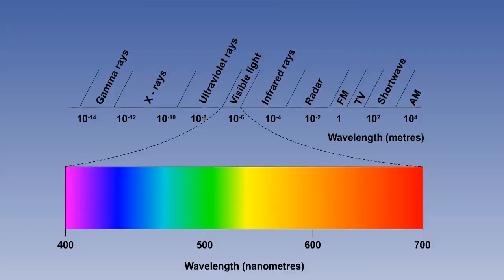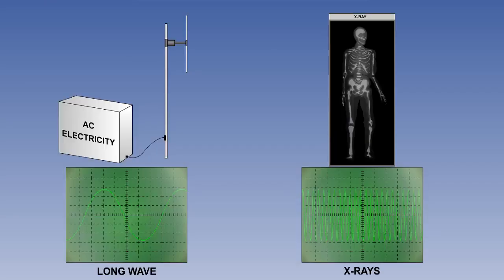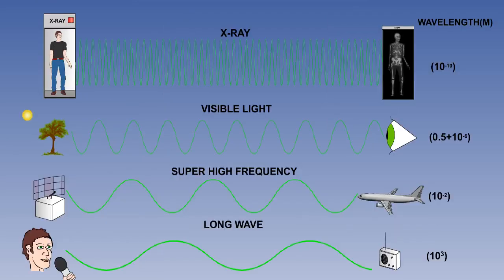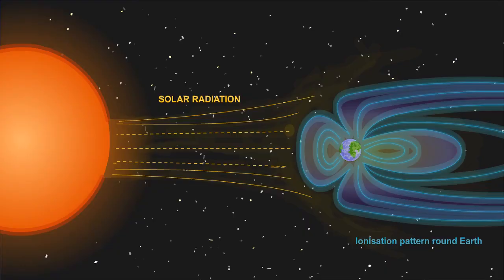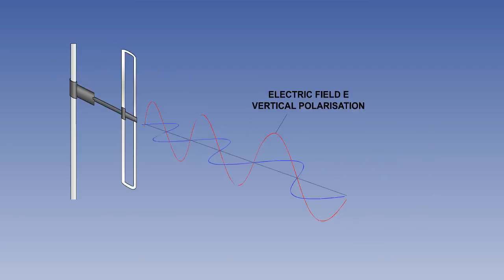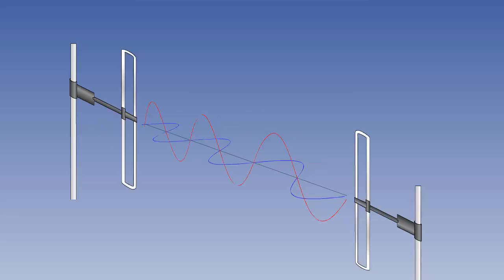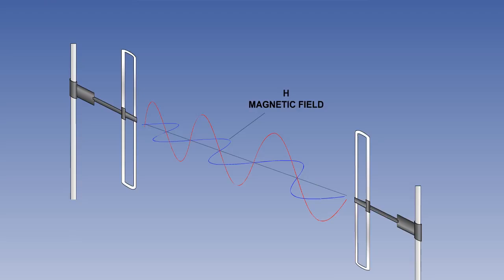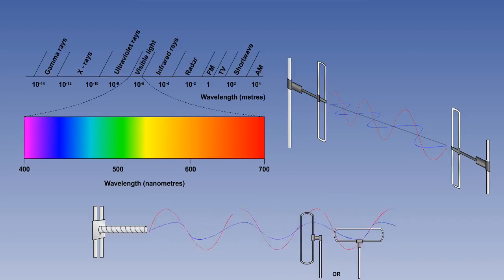Lesson 1 - Electromagnetic Waves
Welcome aboard! In this lesson, we dive into one of the most essential building blocks of ATPL Radio Aids: electromagnetic waves.

You'll learn:

What electromagnetic waves are and how they travel

The differences between frequency, wavelength, and amplitude

How EM waves are used in aviation navigation and communication systems

Why understanding wave propagation matters for pilots

This video breaks down complex theory into simple, easy-to-remember concepts with real-world aviation examples.

🧠 Perfect for student pilots studying for the EASA/ICAO ATPL Radio Aids exam.